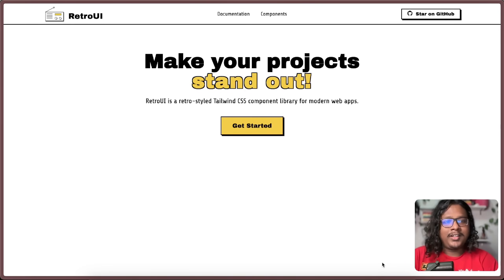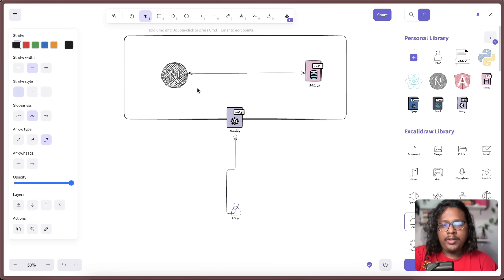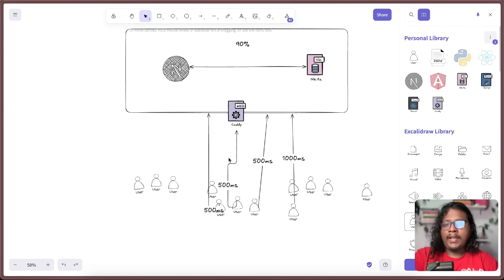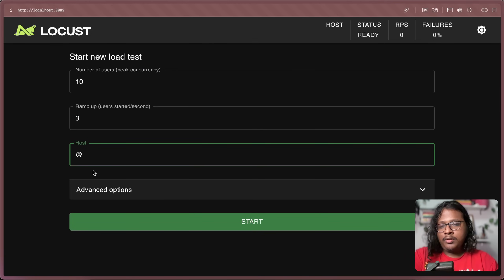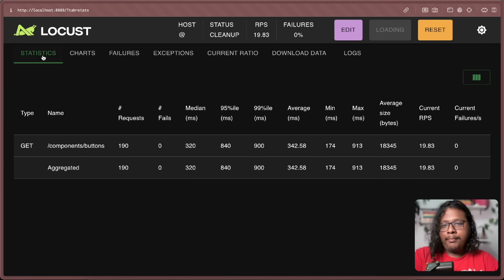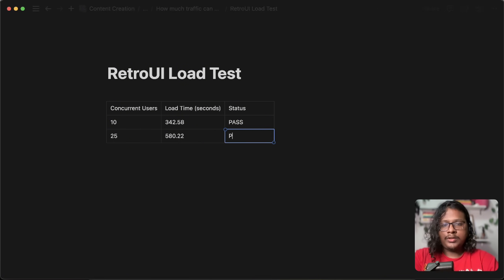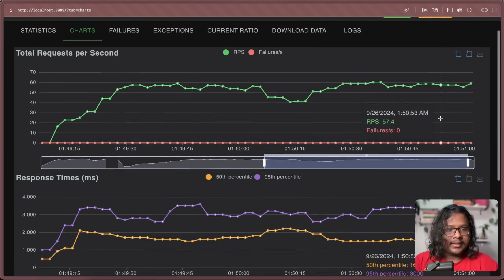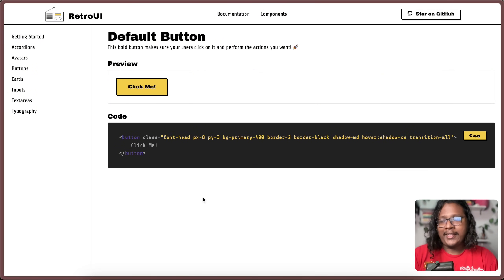How Much Traffic my $6 VPS Server Can Handle?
I'm hosting my project, RetroUI on a VPS worth $6/month. In this video, I show you how many visitors it can handle.